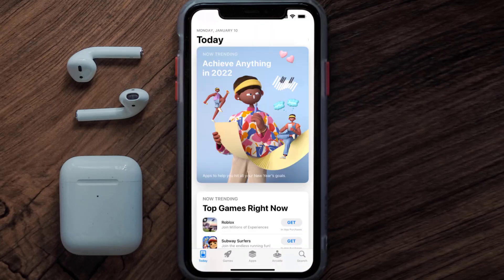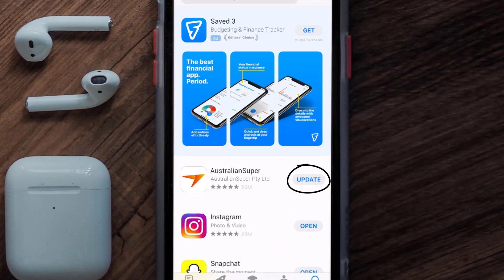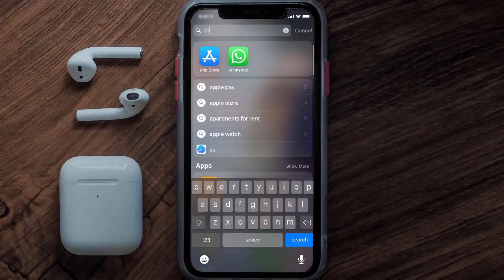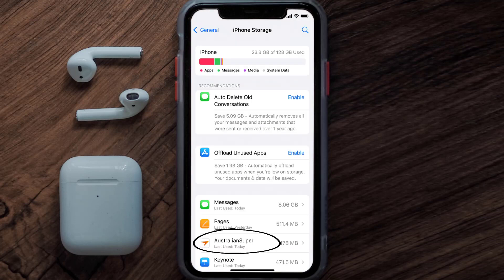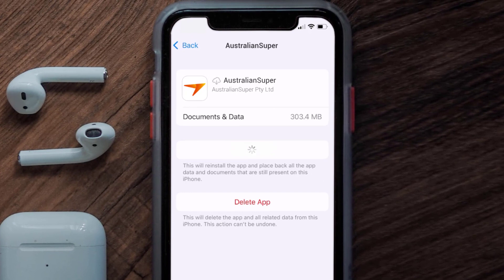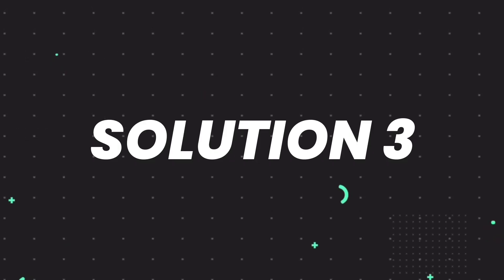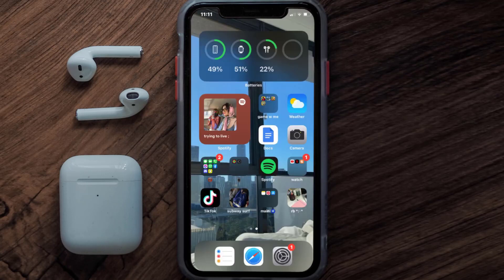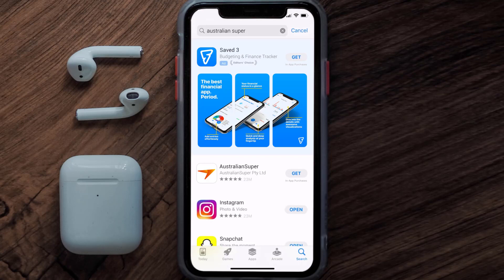AustralianSuper App Not Working: How to Fix Australian Super App Not Working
In this video, I'll show you How to Fix AustralianSuper App Not Working. This is the easiest and fastest way to Fix Australian Super App Not Working. Make sure you watch until the end of this video to find out How to Fix Australian Super App Not Working on ios. These methods work on iOS 11 as well as iOS 12, iOS 13, iOS 14, iOS 15 and iOS 16. Hope you enjoy!

Video Parts:
00:00 Intro: How to Fix AustralianSuper App Not Working
00:07 1.Solution: Update Australian Super App
00:27 2.Solution: Clear AustralianSuper App cache files
00:57 3.Solution: Delete and Reinstall Australian Super App
01:19 Outro: Ending